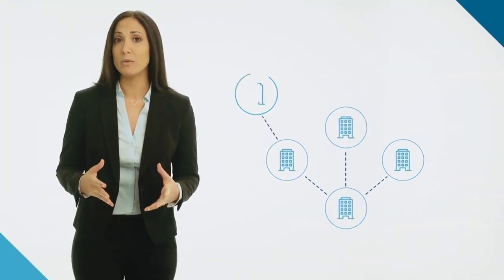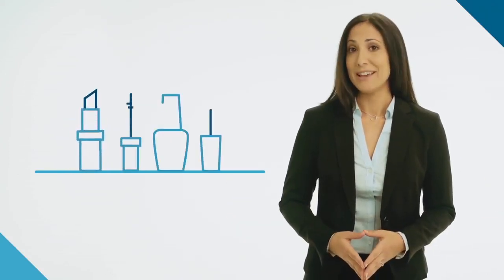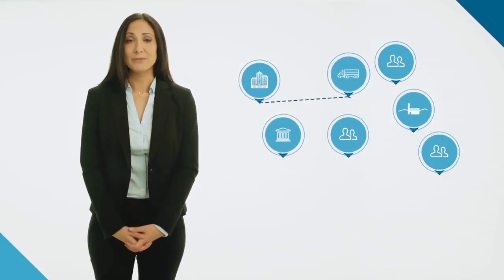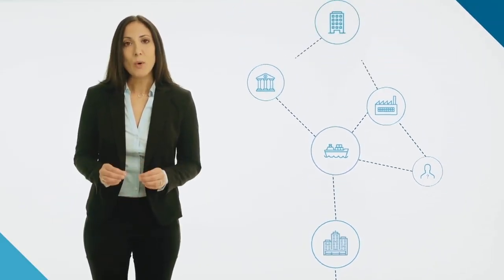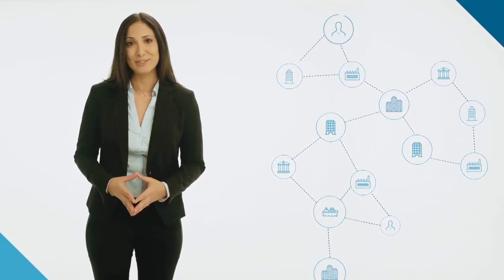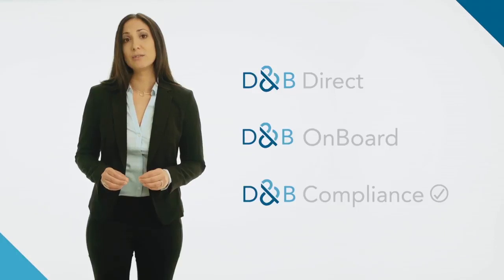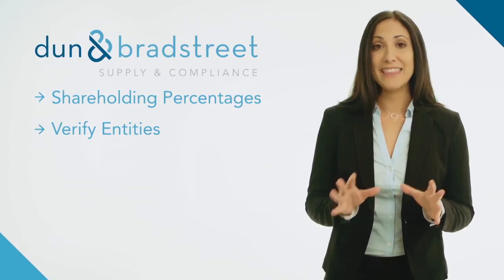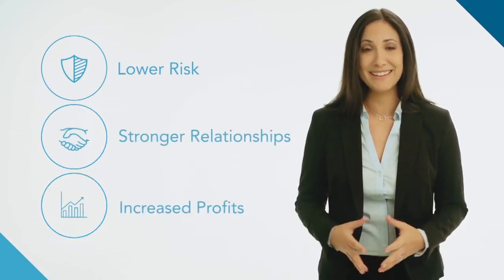Gain Beneficial Ownership Insight with Dun & Bradstreet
Understanding who owns and controls the companies with whom you do business can be challenging, but critical to the onboarding process of customers, suppliers, and partners.

The Beneficial Ownership video reveals how data and analytics can help you identify business ownership and legal structures and overcome regulatory hurdles.